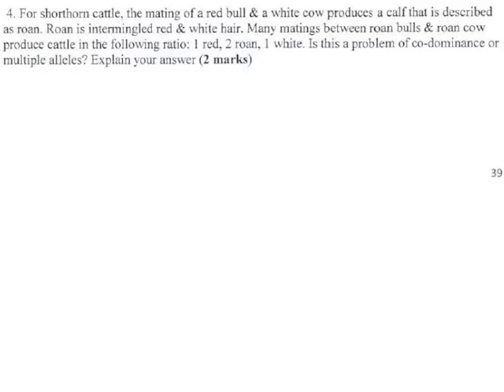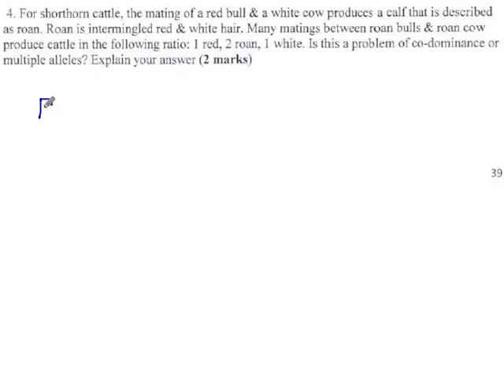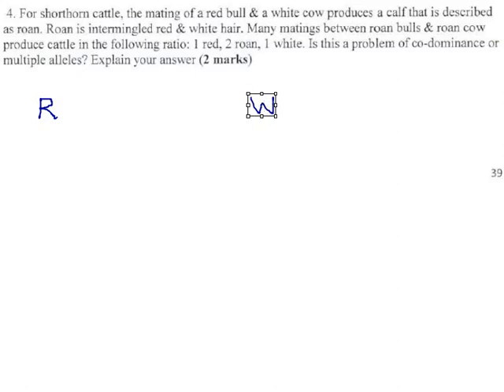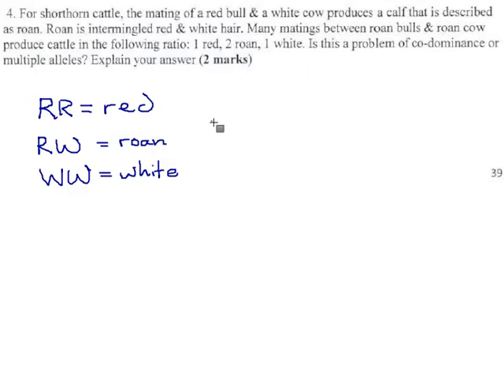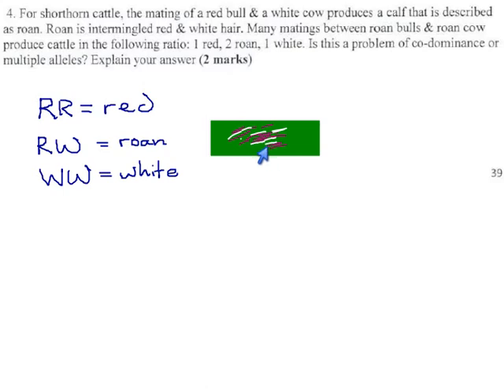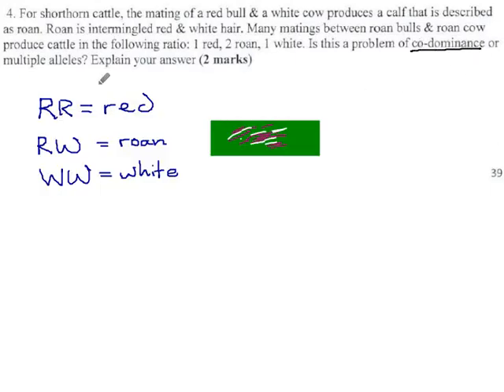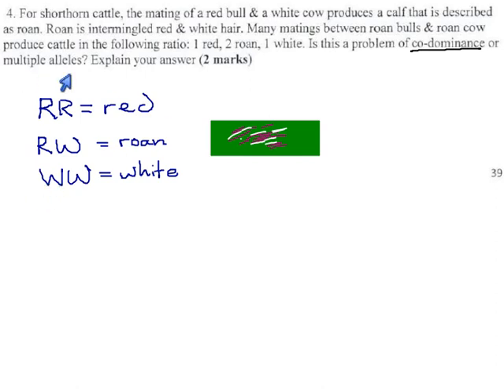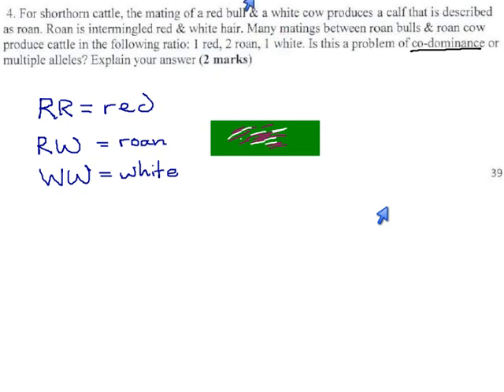59 - Incomplete Dominance - Cattle Colors (p41)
An incomplete dominance problem, looking at coat color (red/roan/white) in cattle.  p41, #4.